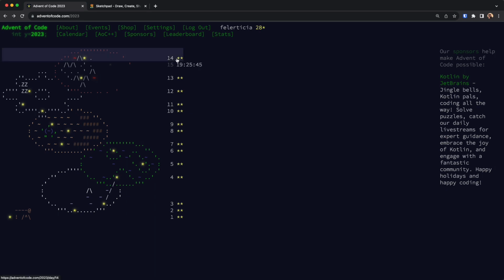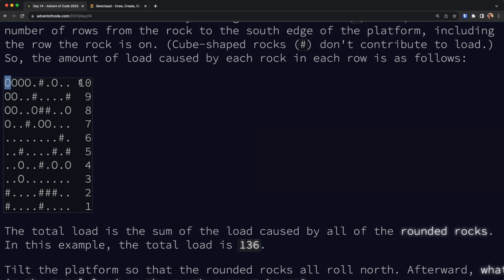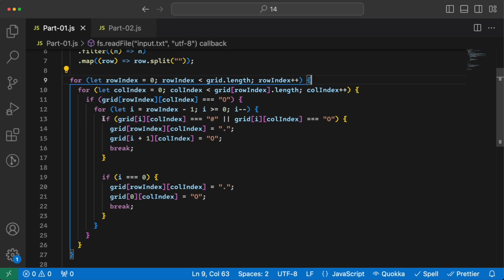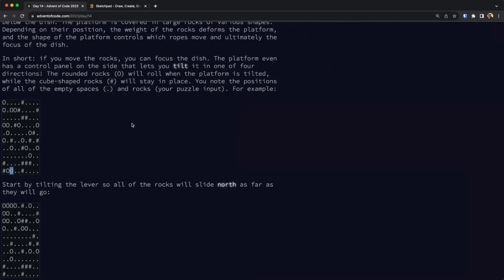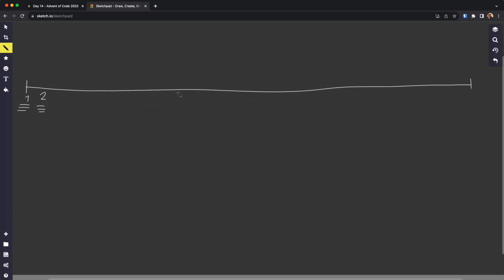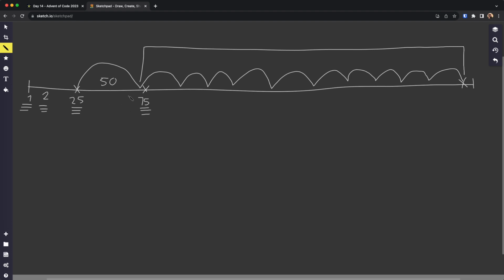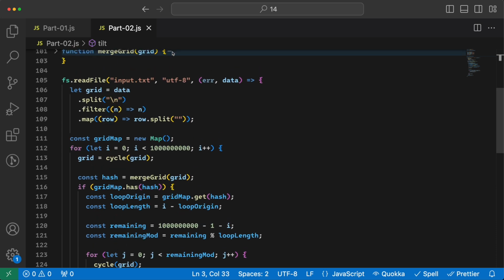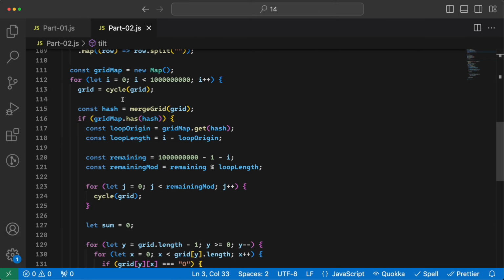Advent of Code 2023 - Day 14 in JavaScript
🖥️ Git repository for Advent of Code 2023

00:10 Part 1 Description
01:56 Part 1 Solution
04:26 Part 2 Description
07:36 Part 2 Solution